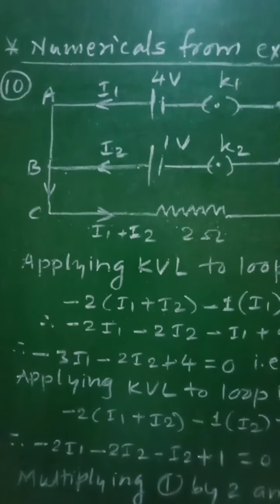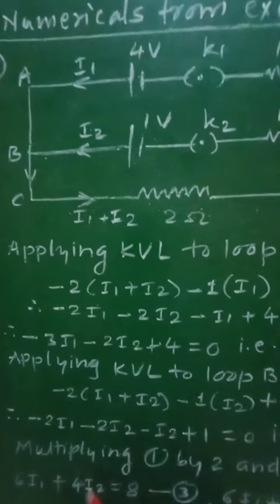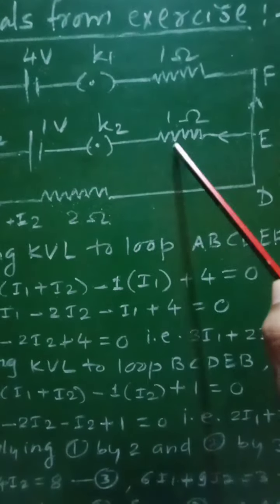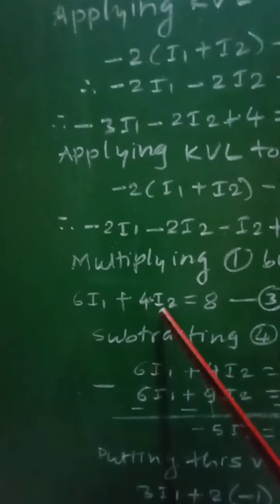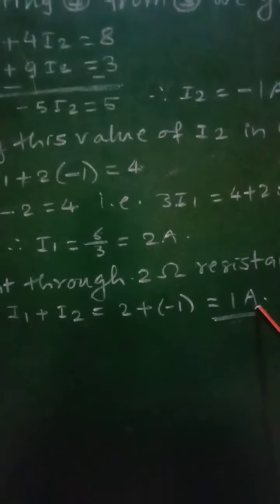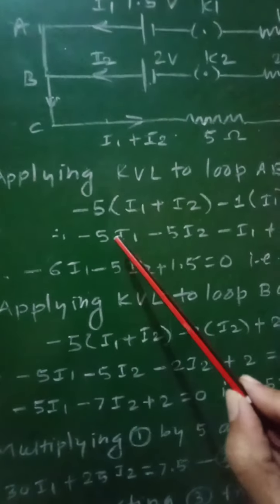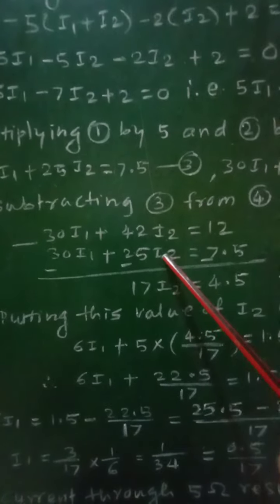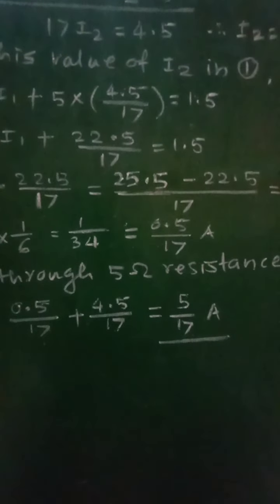12th.Current electricity- Numericals from exercise - 10, 11